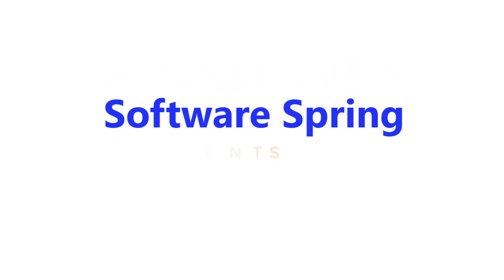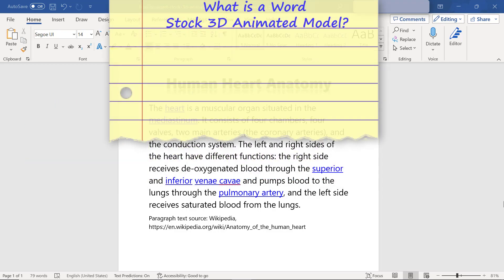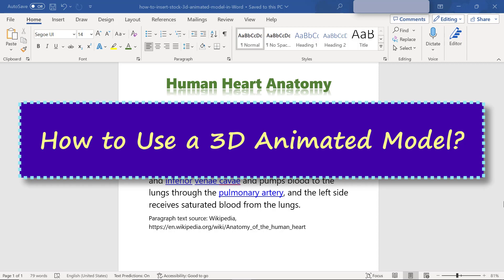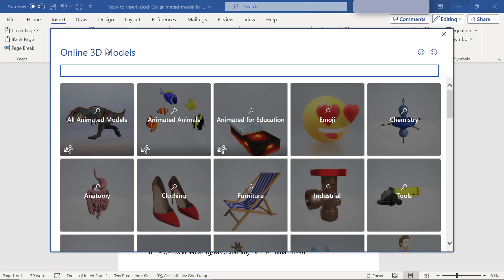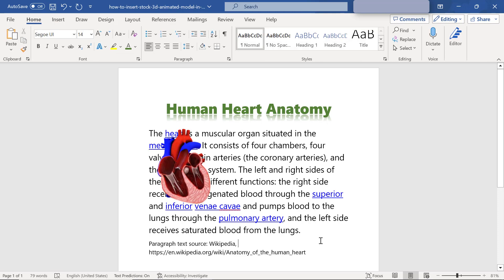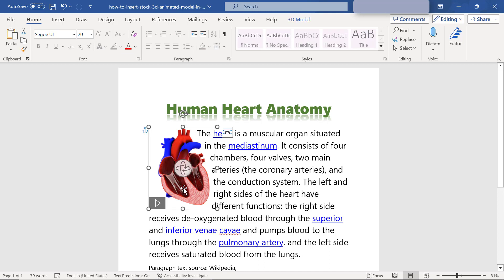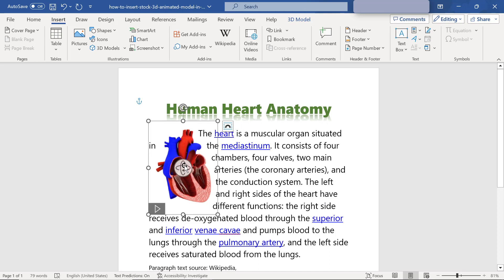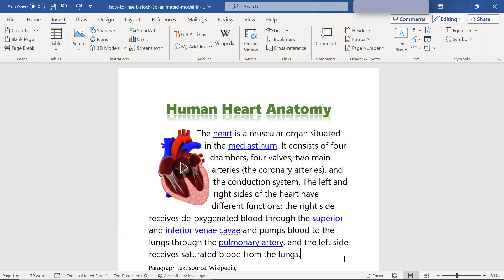Word | 3D | Animated Model | How To | Use | Example | Tutorial | Document | Word Processor | 365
Use the Word Stock 3D Animated Models (or your own animations) in a Word document to inform or entertain.  In this step-by-step tutorial, you will
learn the steps to insert a stock 3D animated model in a Word document.

How to Create Reflection Effect in Word?

Create text reflection effect in Word:

How to Create Index in Word?

Create a document index in Word:

How to Create a Table of Contents in Word?

Steps to create a table of contents (TOC) in Word:

How to Set Margins in Word?

Source of text used in video: Wikipedia.

A nice feature about a Word 3D animated model is that you can rotate it
360 degrees to view the model from different angels.  This trait of the
models can be helpful in explaining concepts or procedures.  For example,
if you wish to explain the working of a human heart, the heart 3D animated model might be helpful.

Steps to Insert an Stock Animated 3D Model in Word

Open the Word document, or start from a blank document, in which you wish to insert the 3D model.  Click Insert and click 3D Models in the Illustrations compartment.  Click the All Animated Models thumbnail, if you wish to see all the available 3D animations.  You can also search for an
animation by typing the keyword(s) in the search box.  Or, double-click an animated model thumbnail.  Note that animated model thumbnails have an animation icon on the lower left of animated models.

After you double-click an animated model, Word inserts it in the document.  The animation starts playing automatically.  Stop the animation by clicking the pause button.  You can rotate the 3D model while it is playing or when paused.

Review this video tutorial, which gives the steps to insert a stock 3D animated model into a Word 365 document with an example.